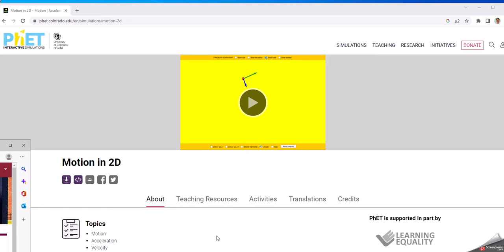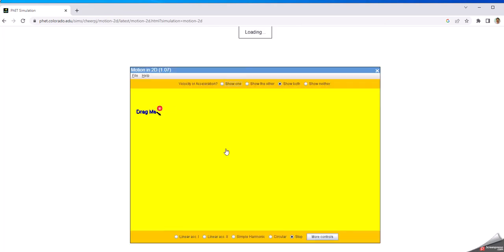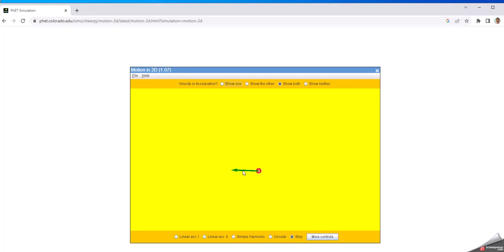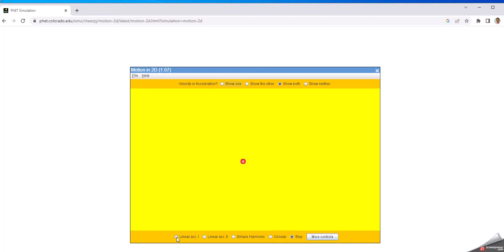Phet 2D v and a simulation-Lab 12